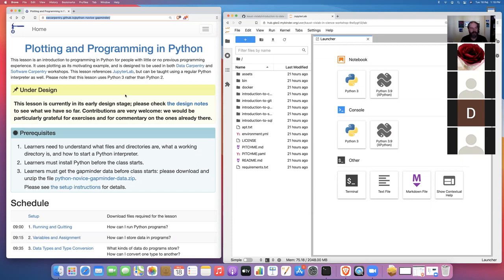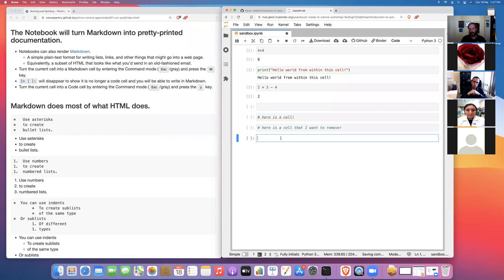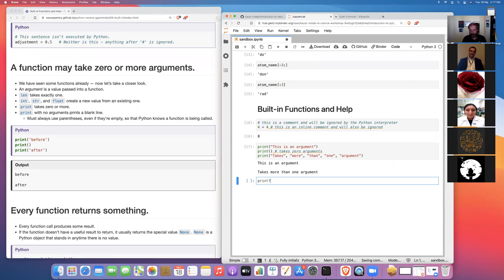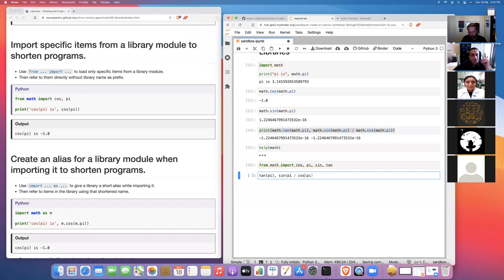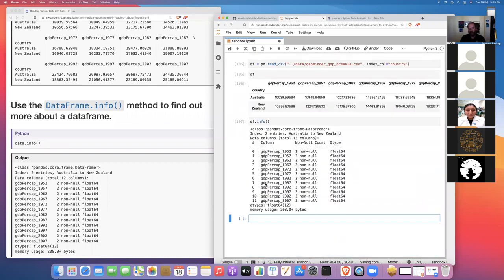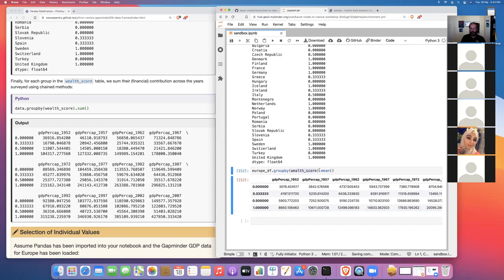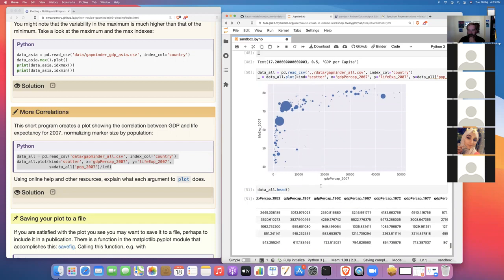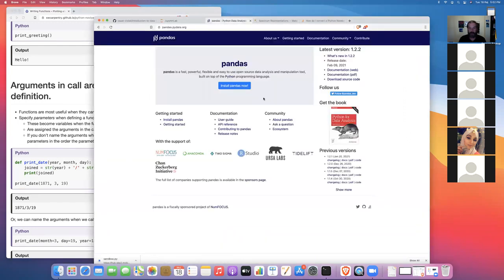Introduction to Python for Data Science (Spring 2021)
Recording of the live Introduction to Python for Data Science Workshop, Redux (Morning session) from the Spring 2021 Introduction to Data Science Workshop Series.

The lesson materials that I used to teach this course are available online.

Links to the BinderHub instance used for the hand-on portions of the workshop can be found on GitHub.

For those looking to continue learning Python for data science, I recommend the following books.

1. Pandas for Data Analysis ()
2. Hands-on Machine Learning ()

For those interested in using Python for data visualization, I recommend the following resources.

1. PyViz ()
2. Holoviz ()
3. QuantStack ()
4. Paraview ()